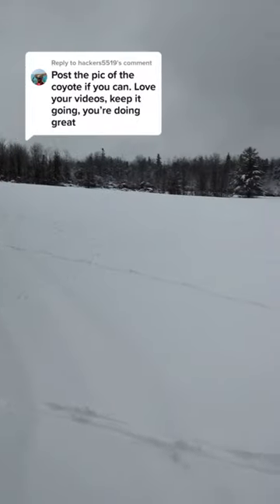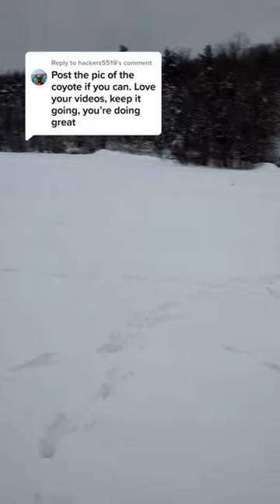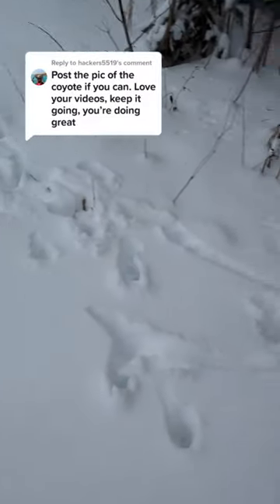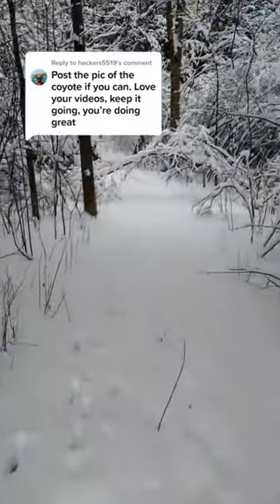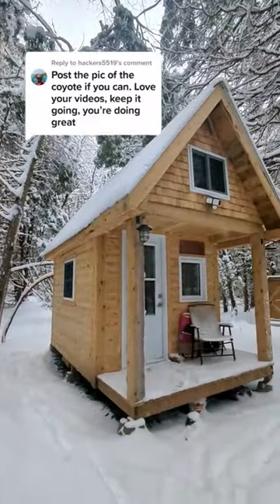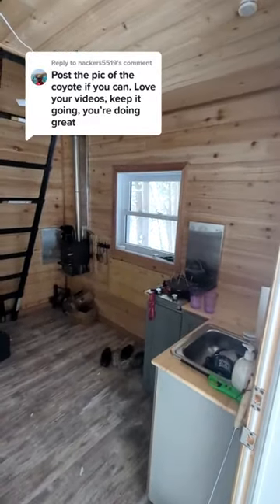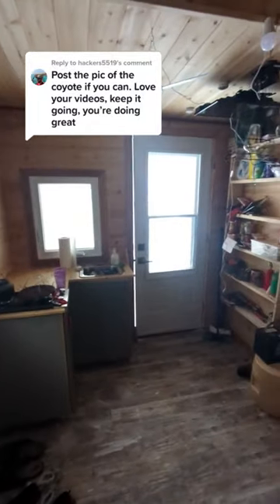Coyote & Deer at the Cabin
absolutely here's a clip of the Coyote and a deer I caught at the entrance to the cabin trail, I have hundreds of pictures of deer and coyotes from back there, I have trail cams everywhere.